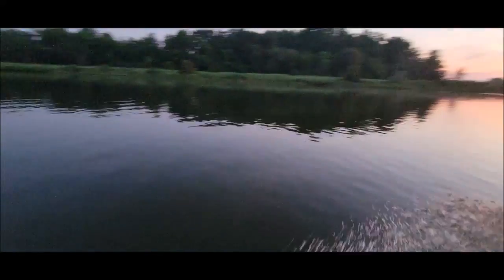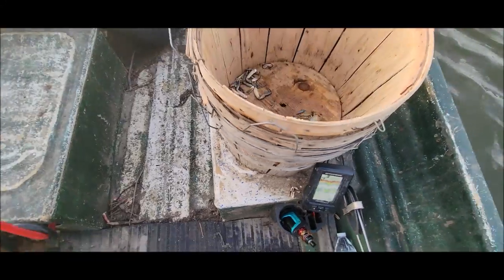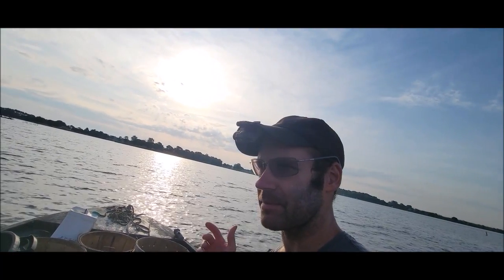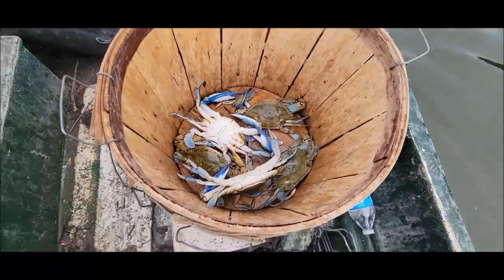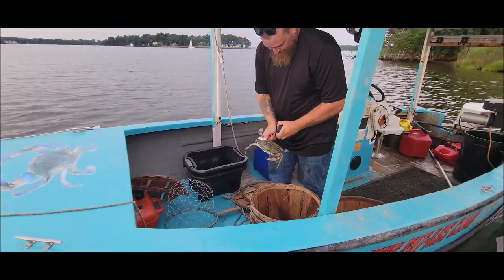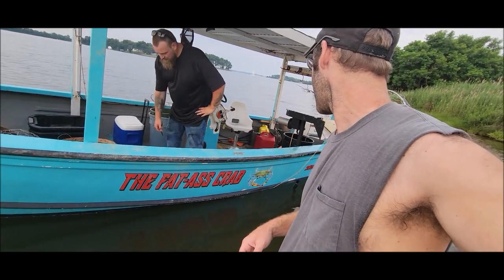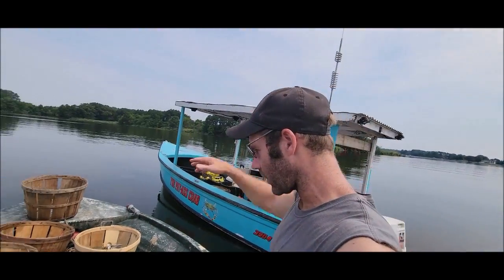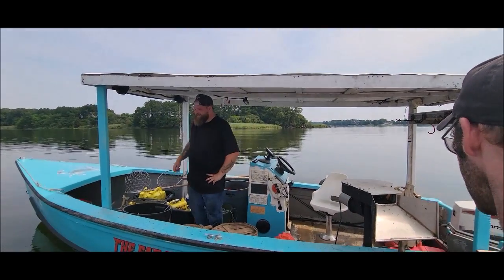9 INCH WYE RIVER MONSTER CRABS - TROTLINE CRABBING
Trotline crabbing on the Wye River Catching Monster Crabs!
Check Out: Trotlining.com